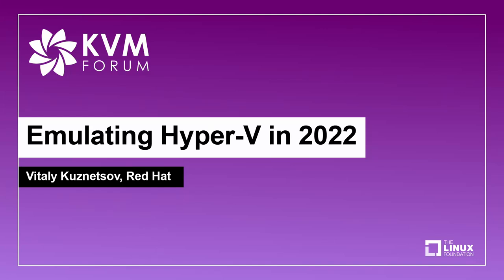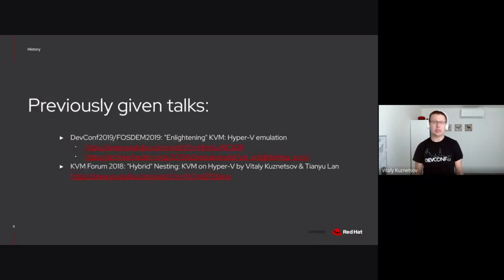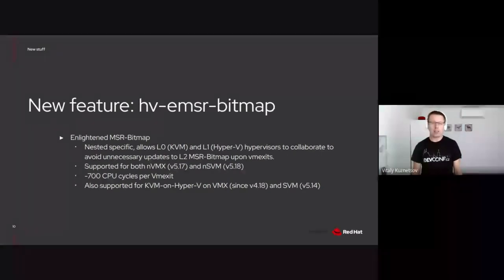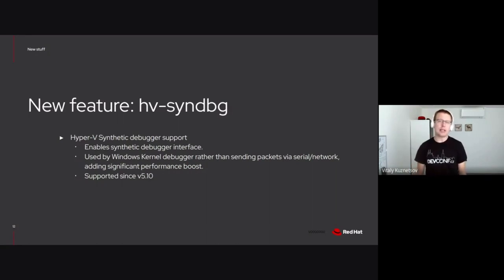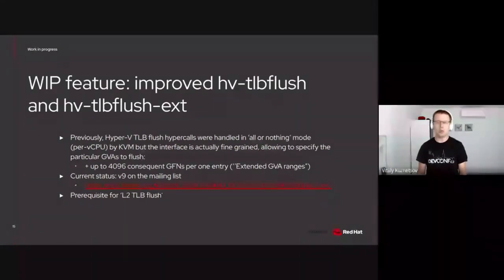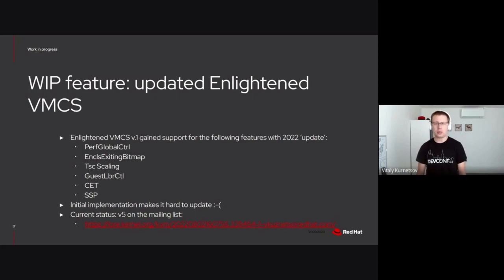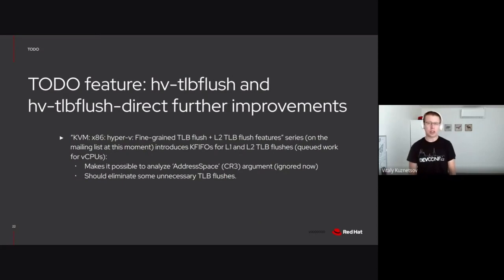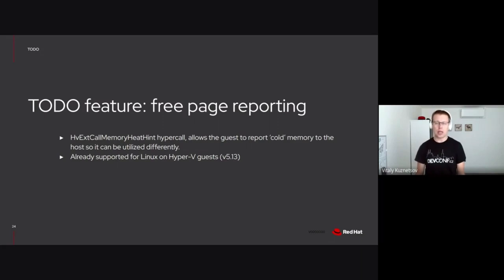Emulating Hyper-V in 2022 - Vitaly Kuznetsov, Red Hat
KVM is able to pretend being Microsoft Hypervisor (Hyper-V) for a long time but it never implemented the full set of features. There are two concurrent processes: more features get implemented in KVM and new Hyper-V versions are developed by Microsoft which usually bring new PV mechanisms. How are we doing in 2022? What's new in Hyper-V emulation and what's currently missing? How KVM and Hyper-V collaborate in nested scenarios? Can some of these features come handy for other KVM deployments when Windows is not in the picture?